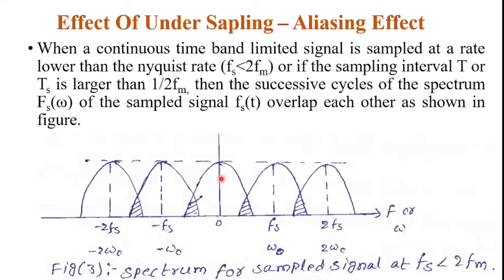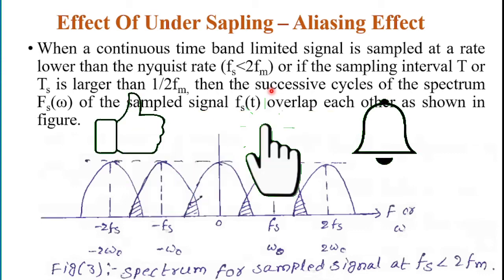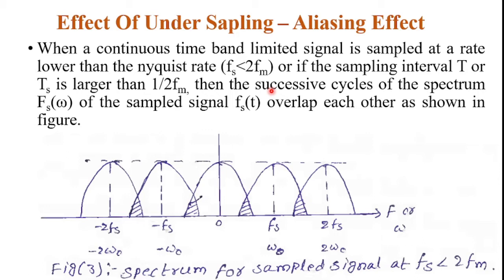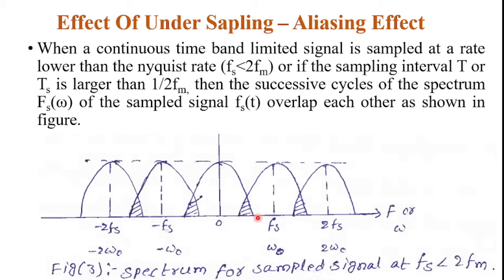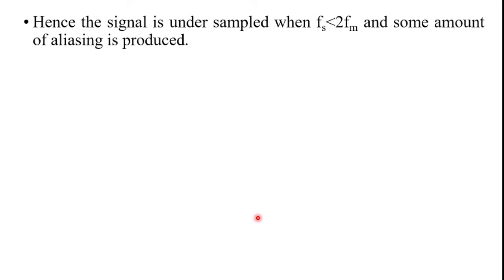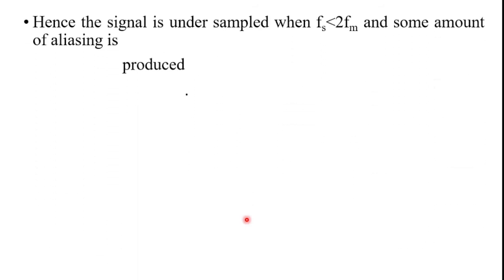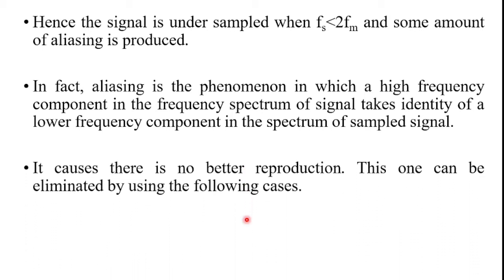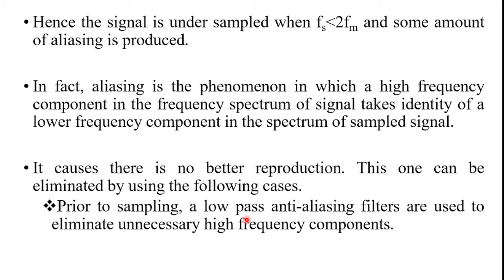Aliasing Effect#Effect Of Under Sapling#November/December 2018#November/December 2019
JNTUA November/December 2018 ::: Define aliasing. How to overcome it?
JNTUA November/December 2019  ::: What is the effect of under sampling? How it is avoided?